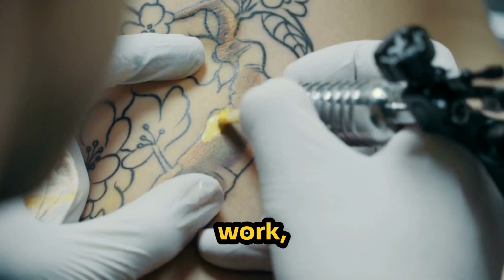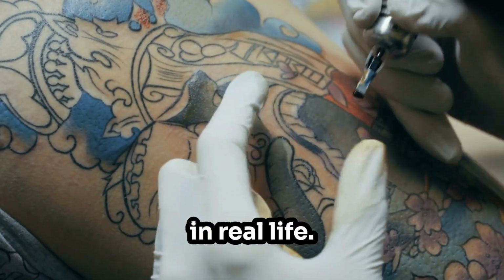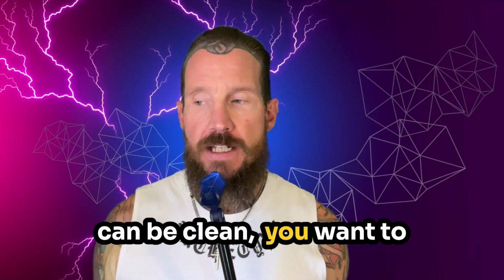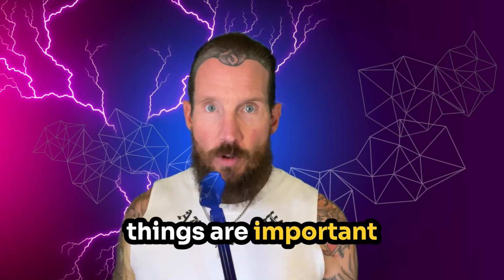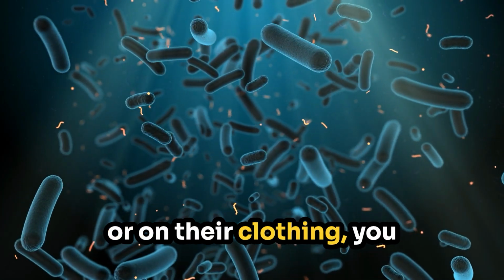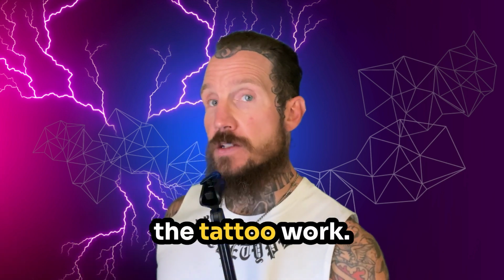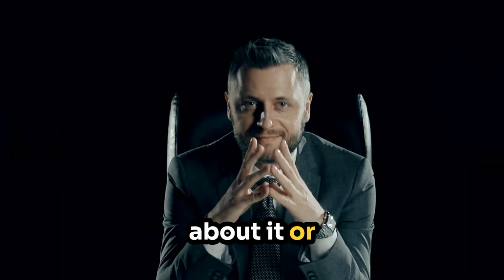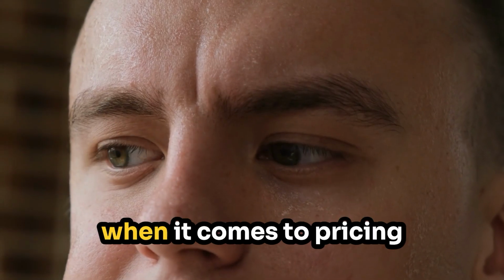How to Choose the Right Tattoo Artist: Key Tips for Quality, Safety, and Value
Choosing the right tattoo artist is key to getting quality ink and a great experience. In this video, I break down the best tips for finding the perfect artist for your tattoo. From checking for licensure and reading reviews to understanding their work style and hygiene standards, I cover it all. Learn what questions to ask about sterilization, pricing, and studio setup to ensure you're getting tattooed in a safe, clean environment. Don't fall for 'cheap' tattoos or assume the most expensive is the best—find the right artist who listens, cares about your design, and values a high standard of work. Share your own tips or experiences in the comments below!